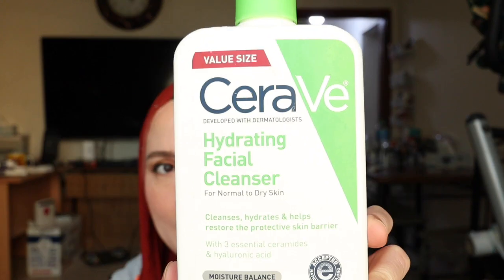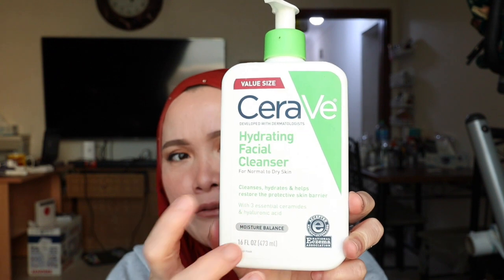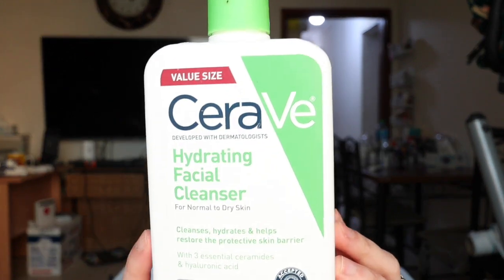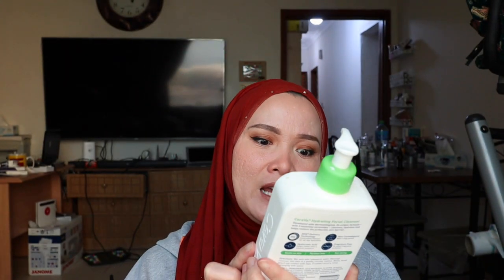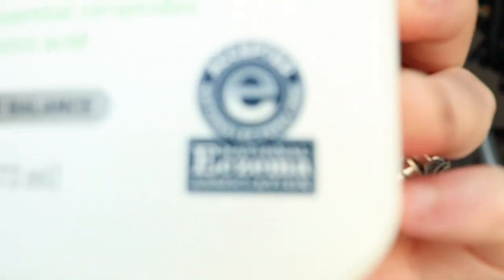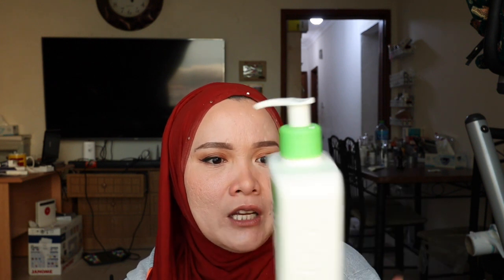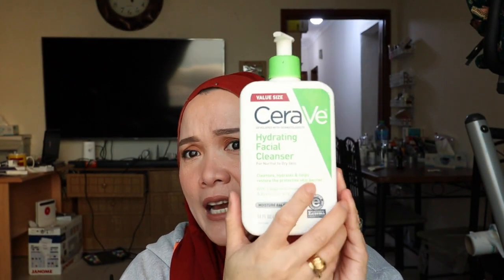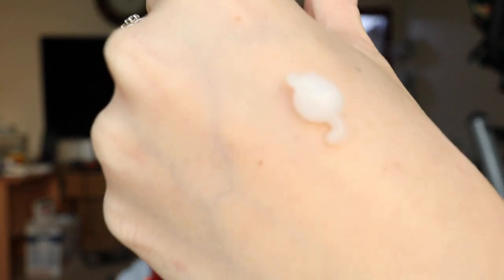Review: Best Cleanser for Normal to Dry Skin|Non Drying Cleanser